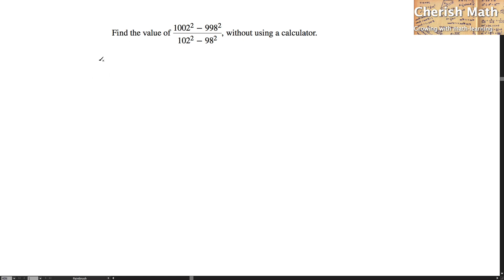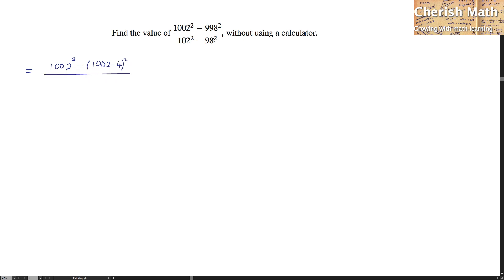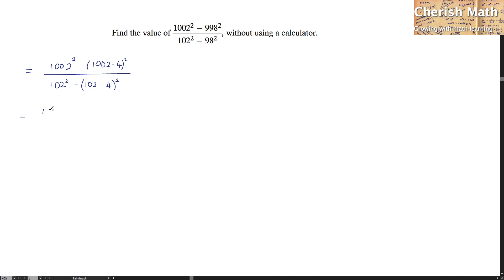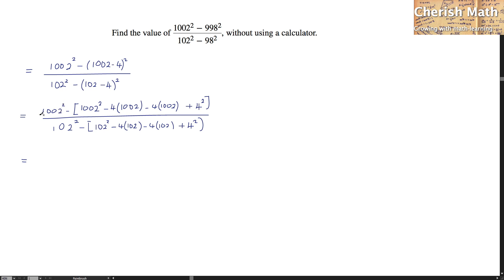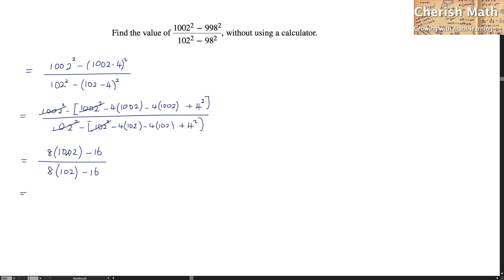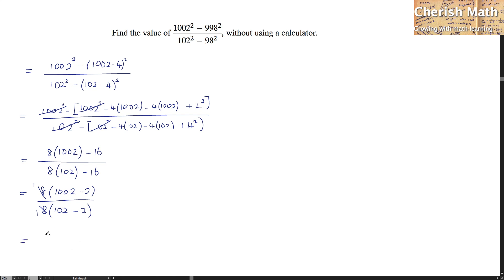Find the value of (1002^2 - 998^2) ÷ (102^2 - 98^2) , without using a calculator.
Solve the problem without calculator. Replace parts of the numbers with its equivalent values. In the case here, that are 998 and 98. Do the algebraic expansion in the bracket and solve by simplifying it.